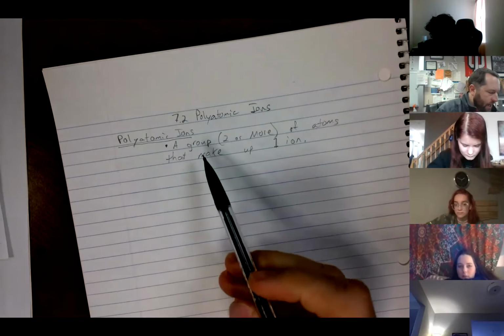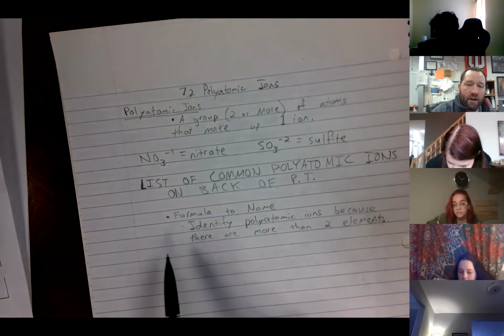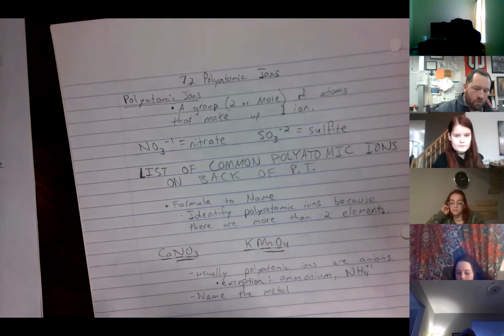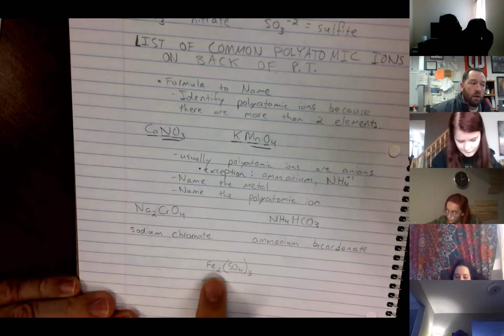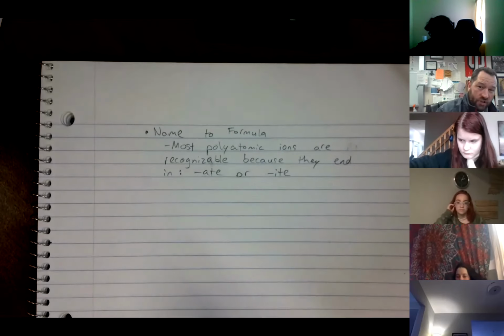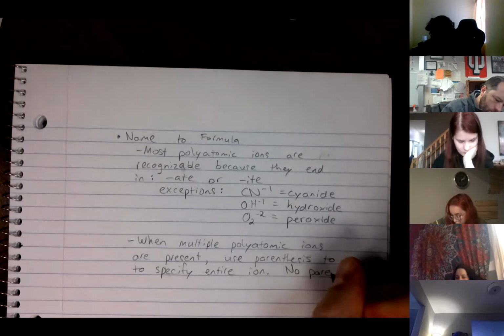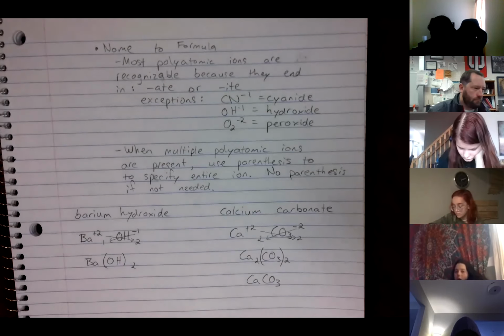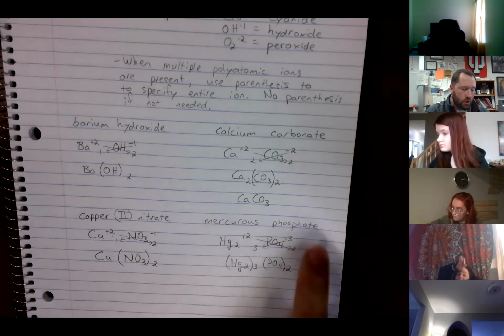7 2 Polyatomic Ions